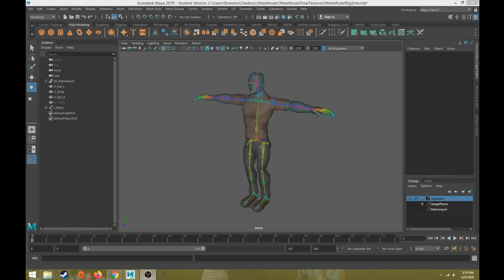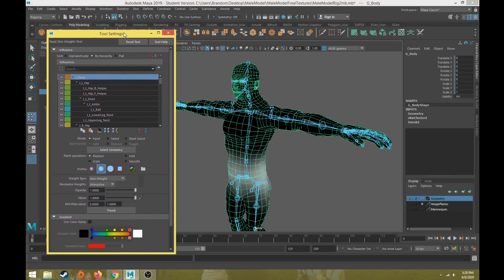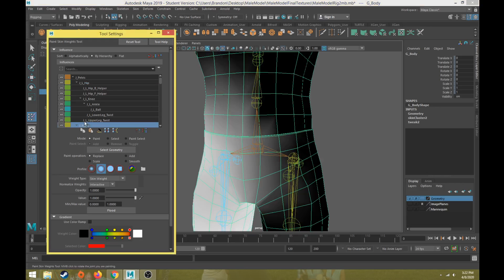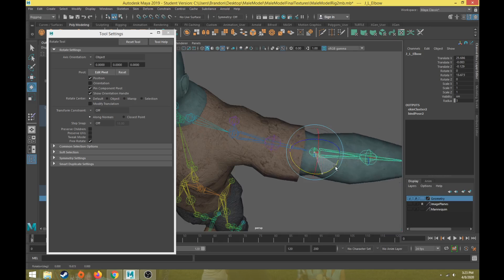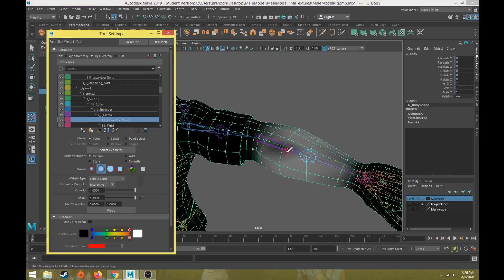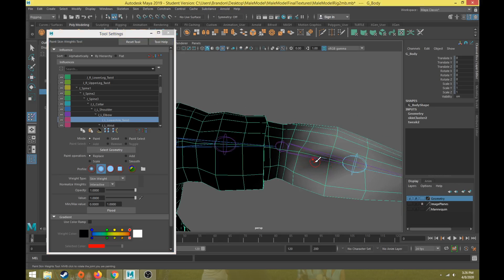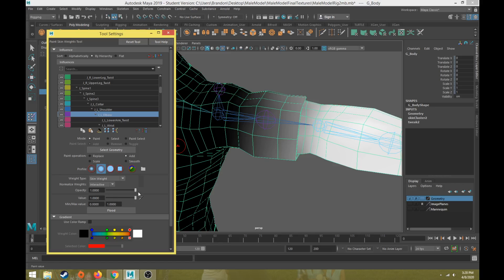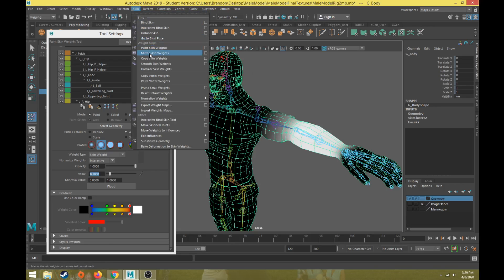Character Rigging Part 10 Paint Skin Weights Overview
This is part 10 in the character rigging tutorial series. In part 10, I discuss the paint skin weights tool and go over the main aspects of painting skin weights.